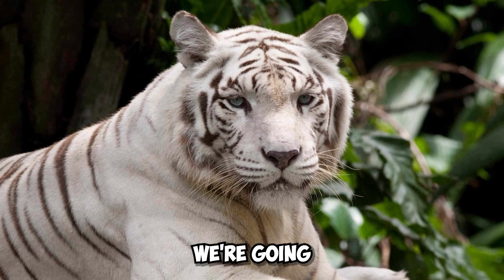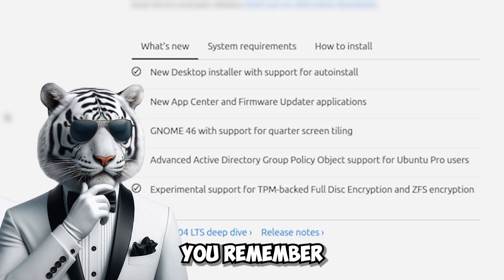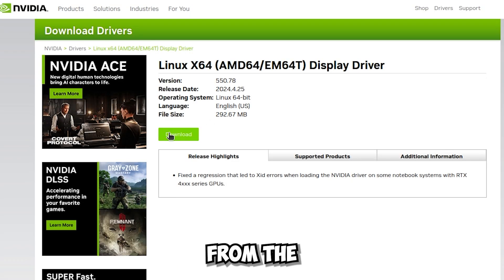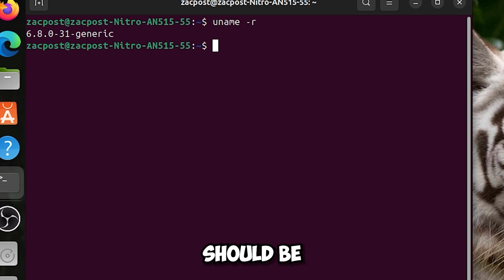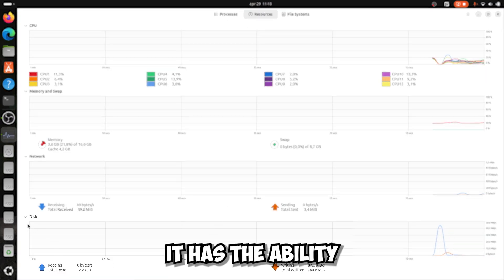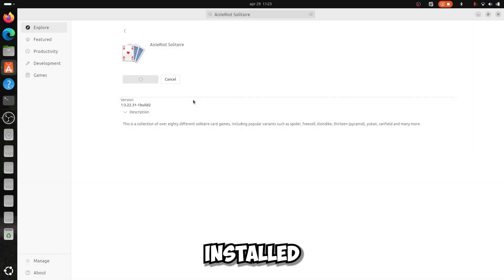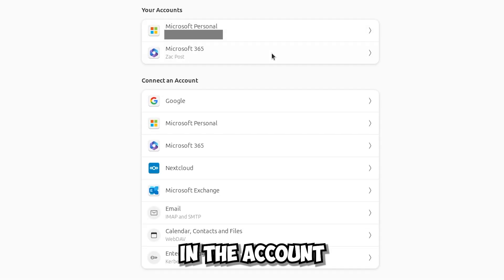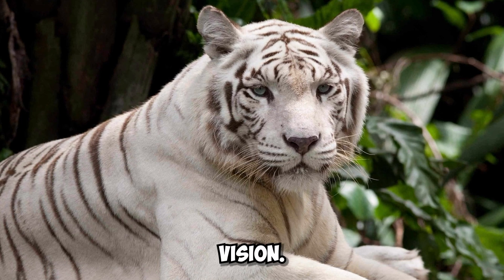Ubuntu 24.04 (Noble Numbat): Big Changes and More...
This is an honest review of the brand new Ubuntu 24.04, they have made dev really a lot of changes, really a lot from the Kernel than in the UI, Watch the video to learn more.

Hey, if you are reading below this means that maybe you watched and clicked this video, so thank you for your time, have a good day, Goodbye 😊